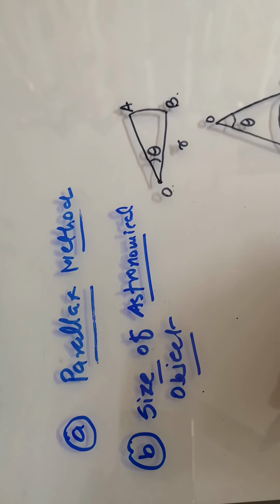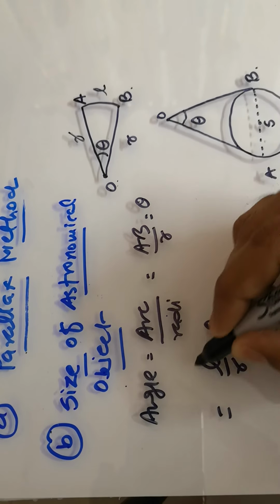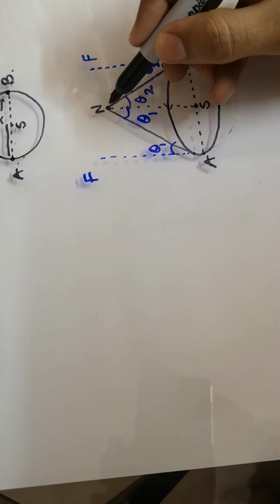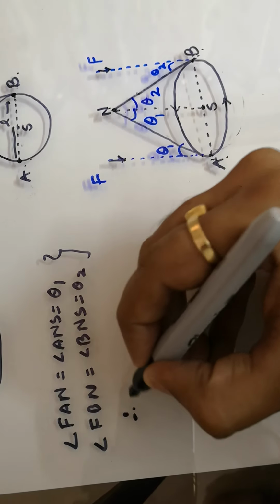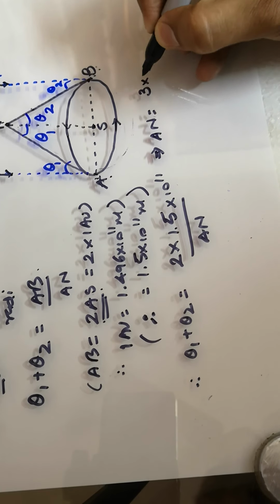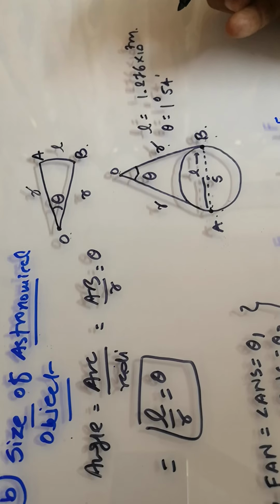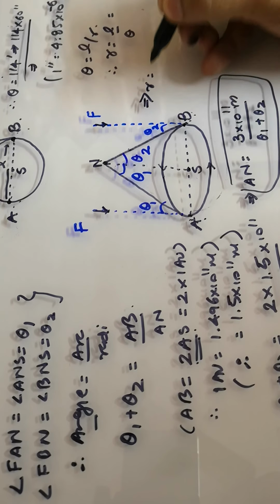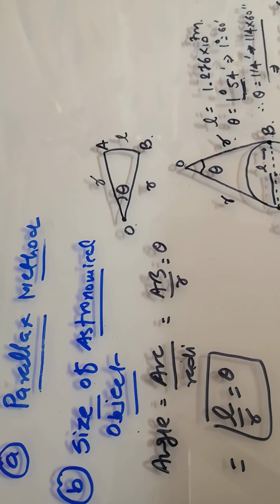Clip 11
Parallax method